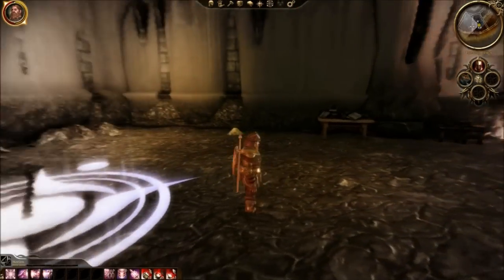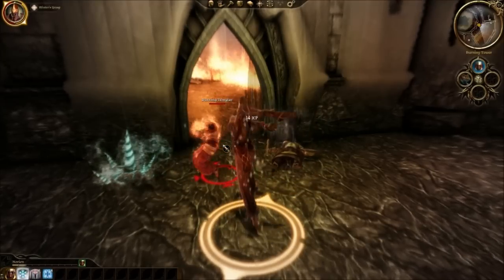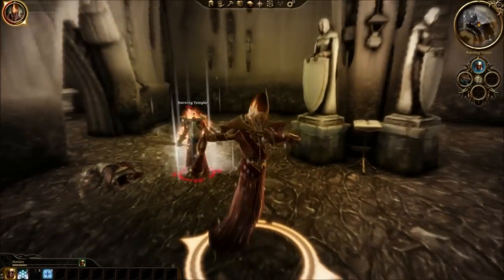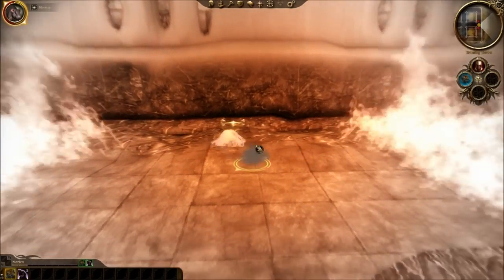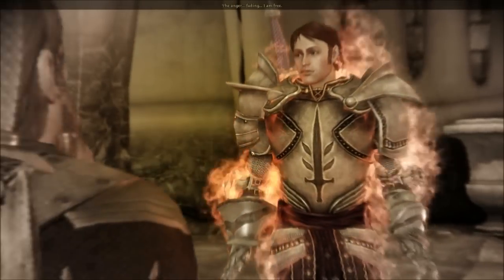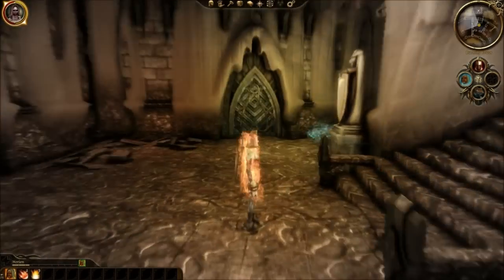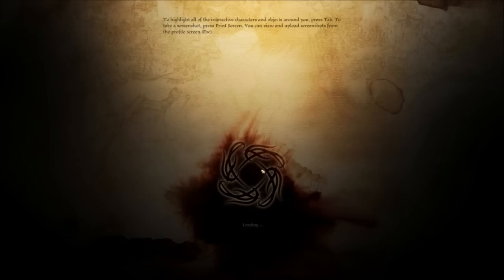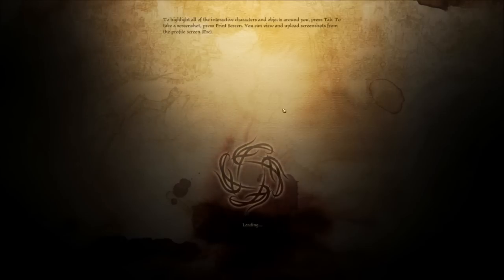Let's Play Dragon Age Origins - Chapter 5 - Part 11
My LP of the game I consider has probably the best interactive story ever! I hope you enjoy it, because I sure do.

Order of Chapters:

Chapter 1: Origin Story
Chapter 2: Joining
Chapter 3: Ostagar
Chapter 4: Lothering (First Town)
Chapter 5: Broken Circle
Chapter 6: Redcliffe
Chapter 7: The Urn of Sacred Ashes
Chapter 8: The Nature of the Beast
Chapter 9: A Paragon of Her Kind
Chapter 10: The Landsmeet
Chapter 11: The Final Onslaught

(Due to Change)